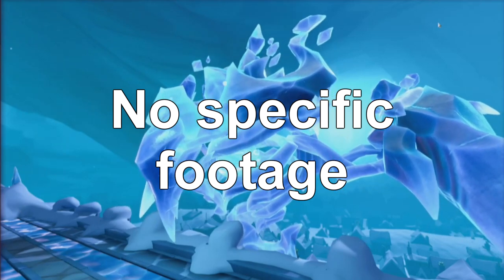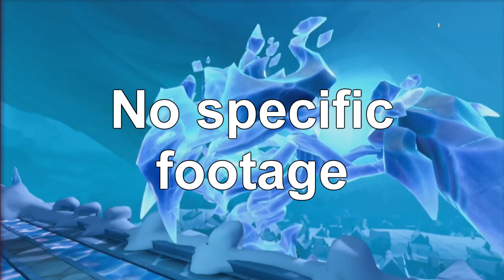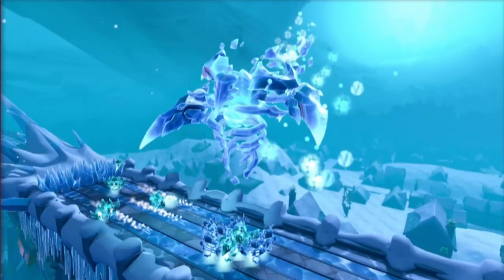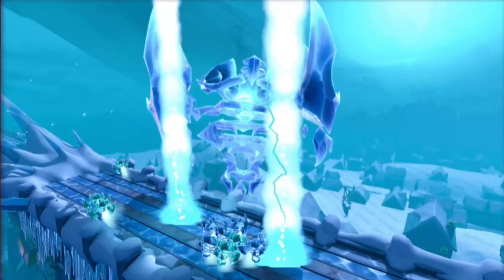Elder God Wars - The Glacor Front And What We Know So Far!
In this video i will talk about and go over the new updates we got about the glacor front that will be released the 31th of August.

The live stream was held just before i recorded this video, so additional information will most likely come in the upcoming days.